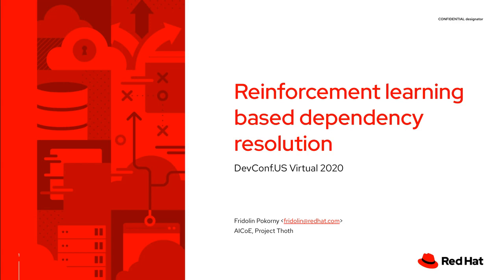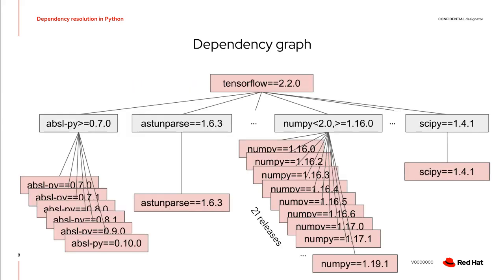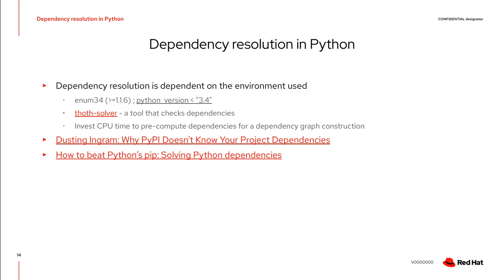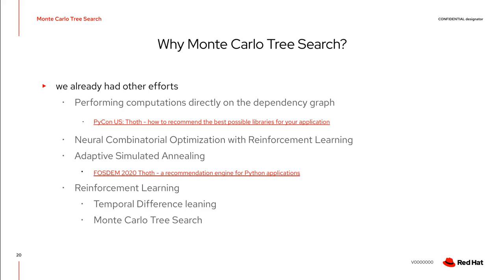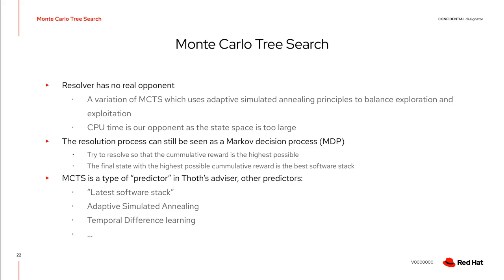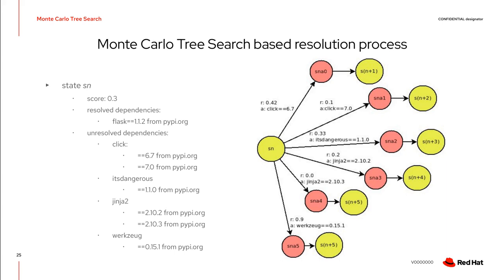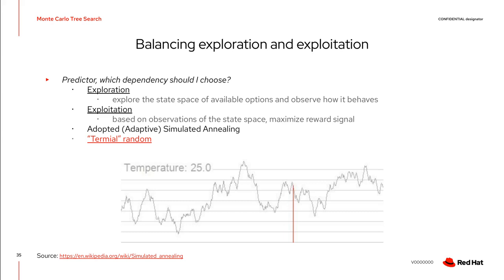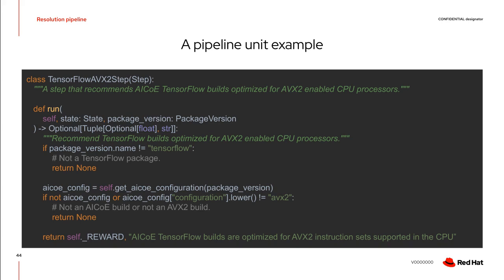Reinforcement learning based dependency resolution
Dependency resolvers try to satisfy the version range requirements of libraries used using different approaches, such as backtracking or implementing an SAT solver. But what about plugging in machine learning algorithms in this AI/ML era and try to resolve software stacks with reinforcement learning? What are the benefits and drawbacks of such an approach? What is the state space imagined, what are the actions to be taken to accumulate rewards and how to balance exploration and exploitation in the state space? Let's play this game and see who wins...